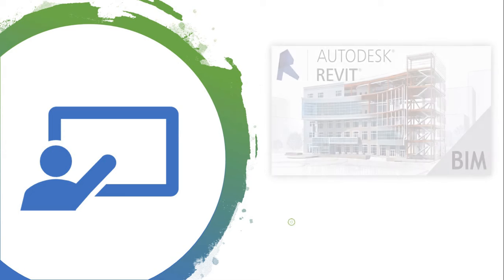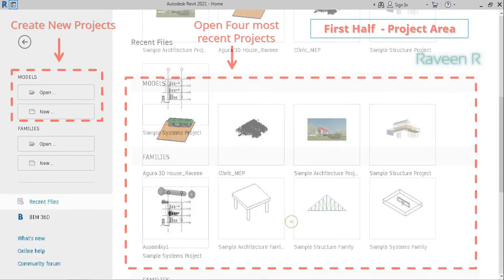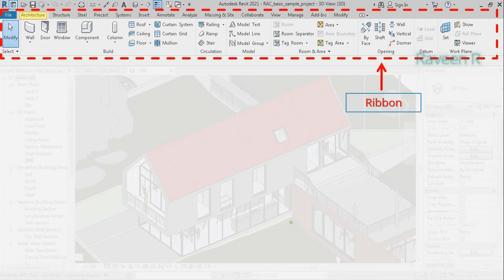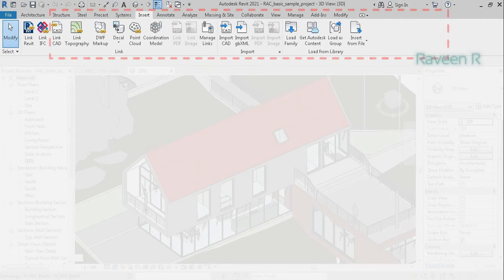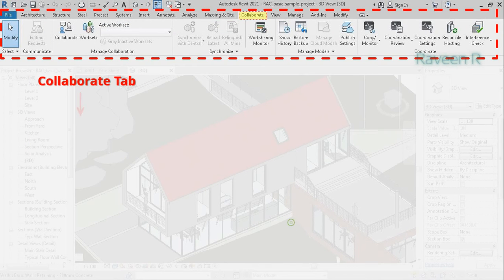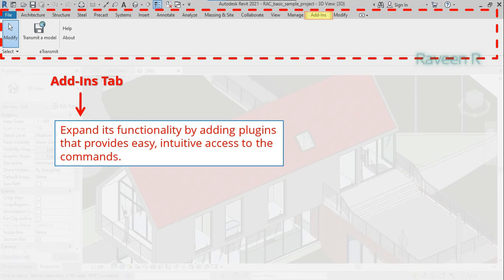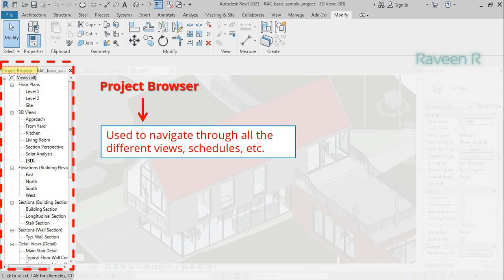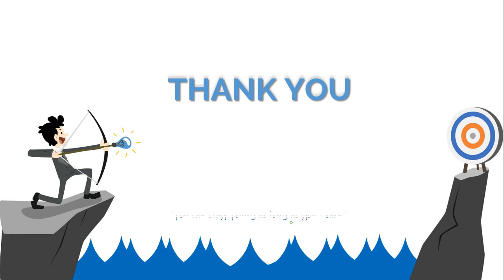Revit Basics | User Interface | Part-1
Before starting to learn any new software you should understand the user interface first, which ease the understanding of the tools.

In this tutorial I have covered the following topics (Revit user interface),
1. Launch Screen
2. Drawing Interface
     a. Ribbon
     b. Quick access toolbar
     c. Properties palette
     d. Project browser
     e. Drawing area
     f. Selection Tray
     g. Options Bar